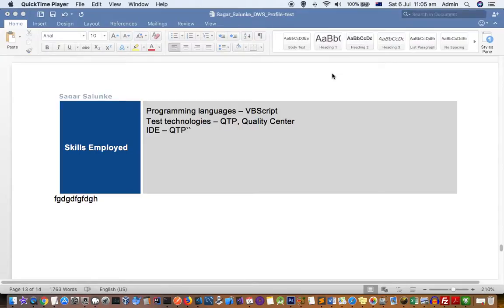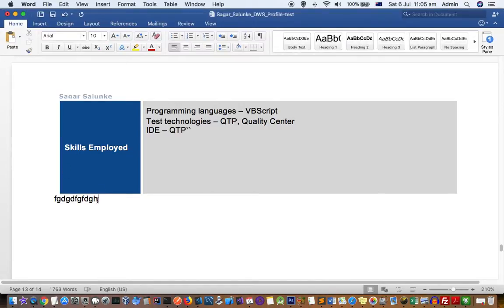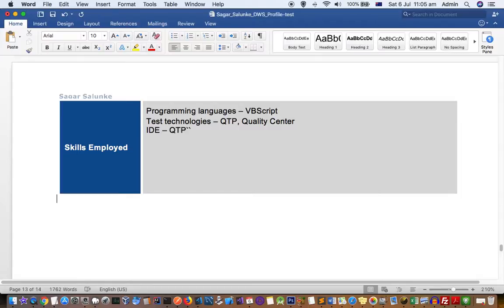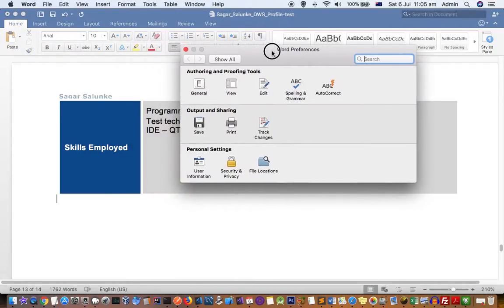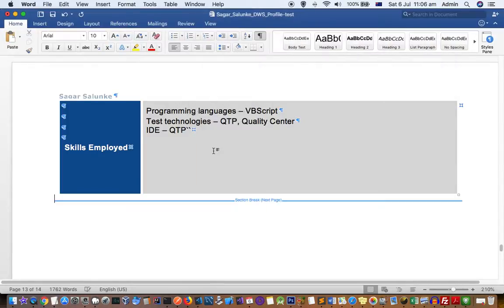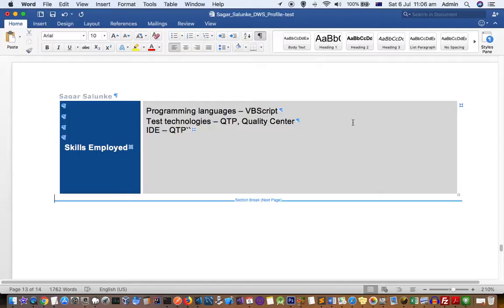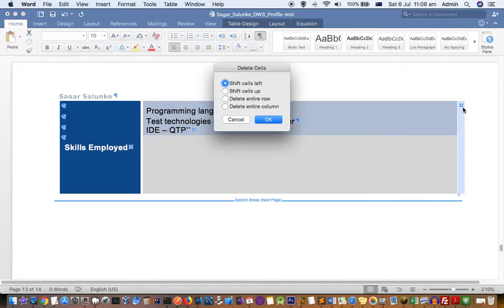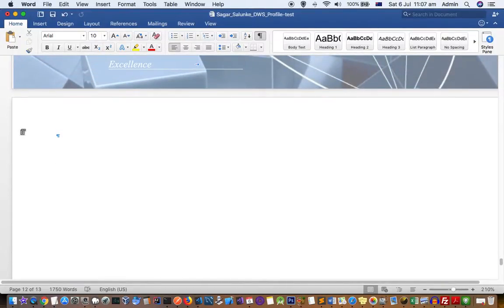unable to delete a table or section in MS Word app in Mac | Show non printing characters